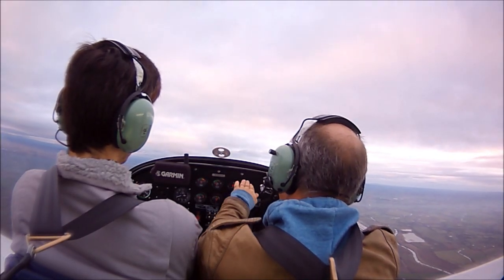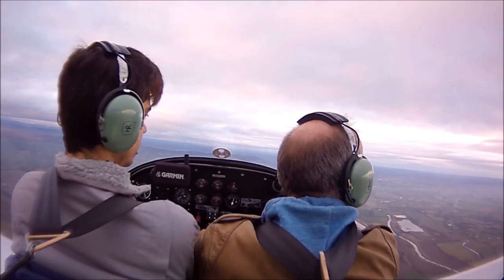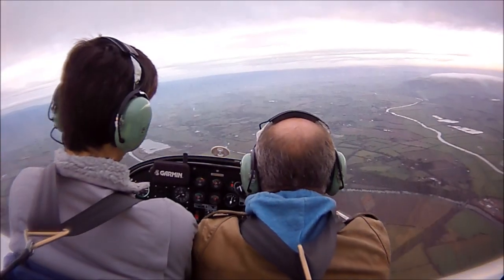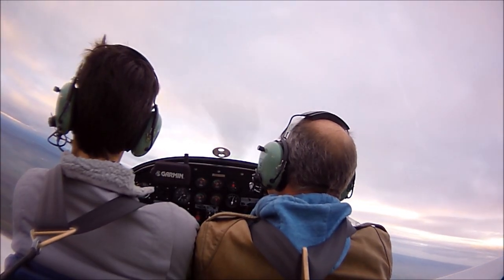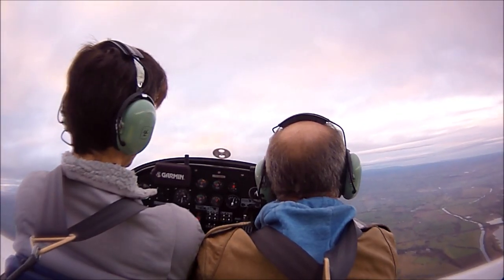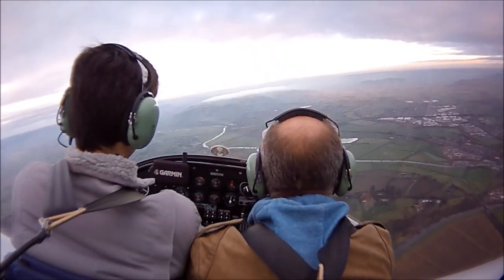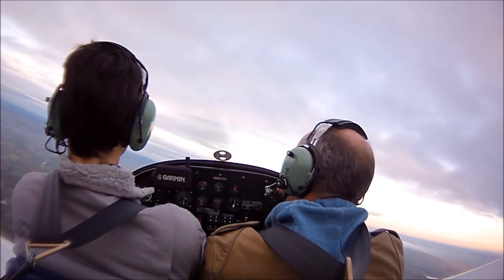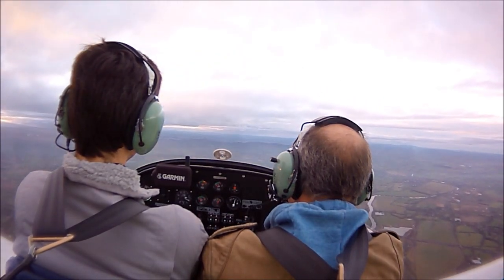Stall Recovery Procedure